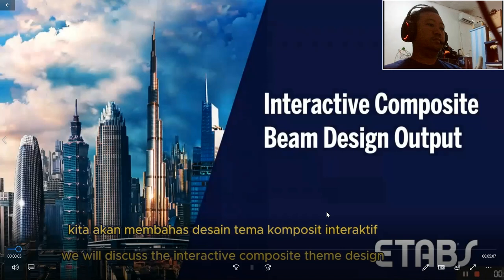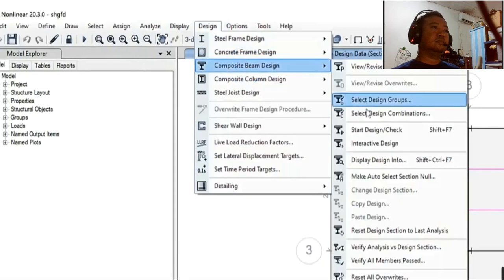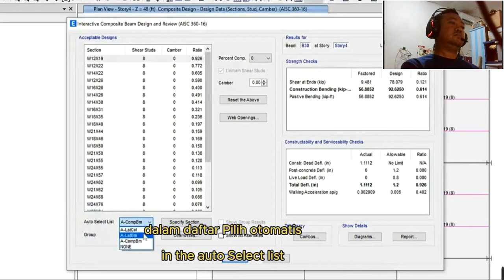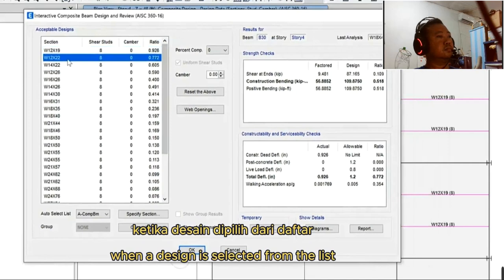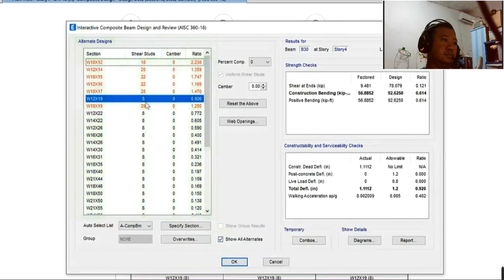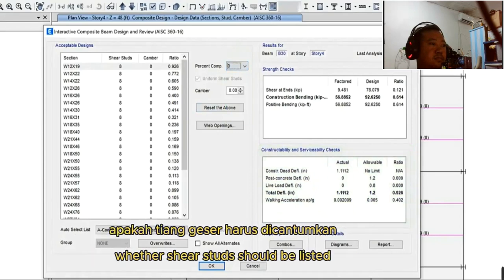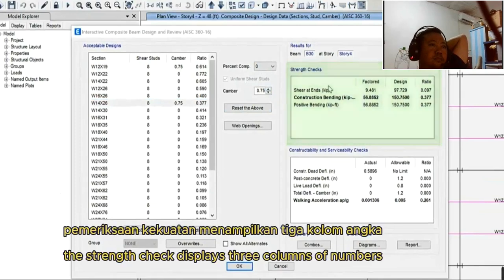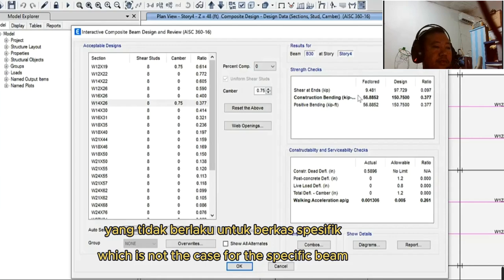INTERECTIVE COMPOSITE BEAM DESIGN ETABS TIPS DARI CSI